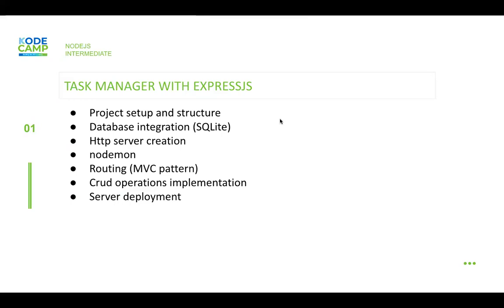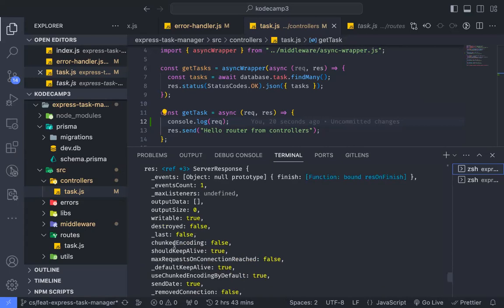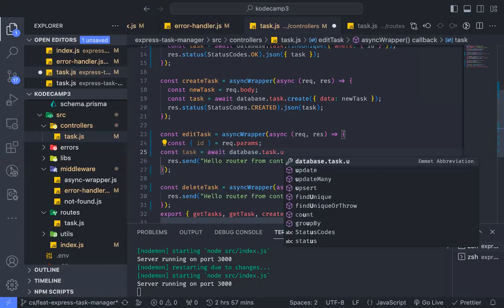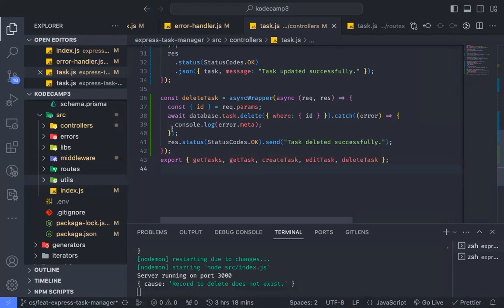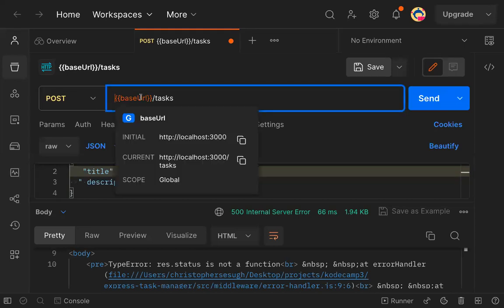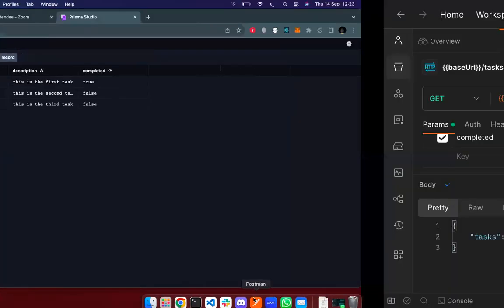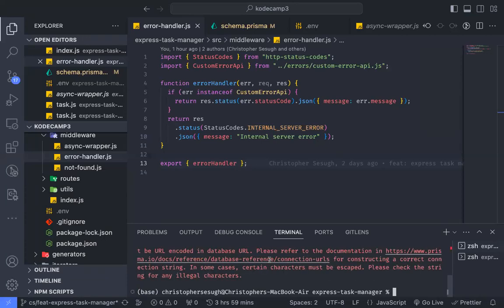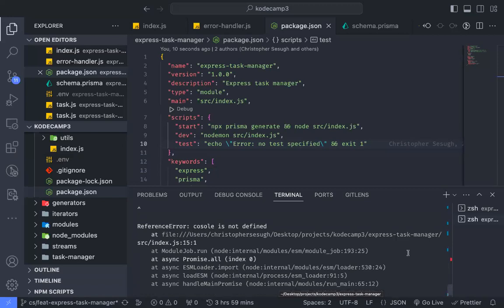12. KodeCamp 3.0 Intermediate NodeJs - Task Manager with Express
Task Manager with Express